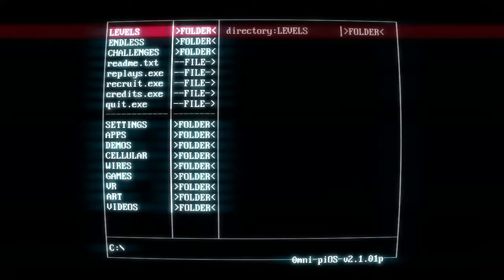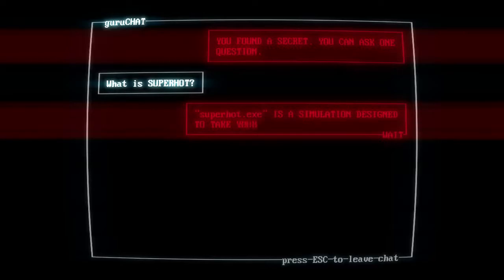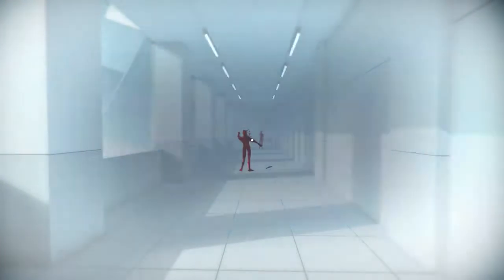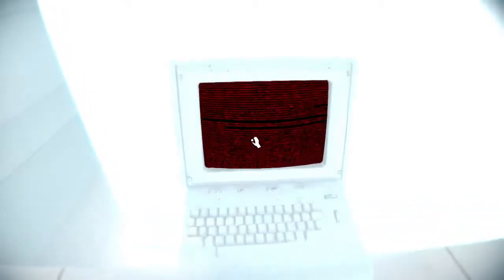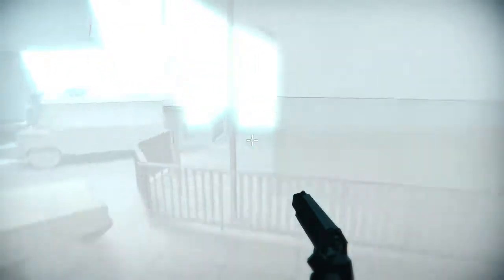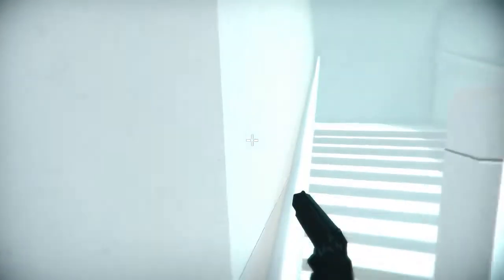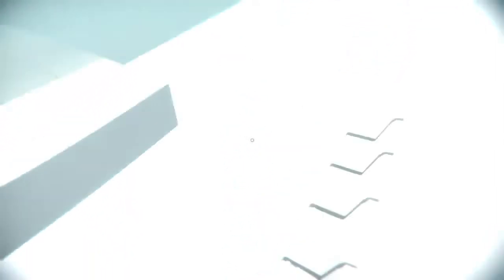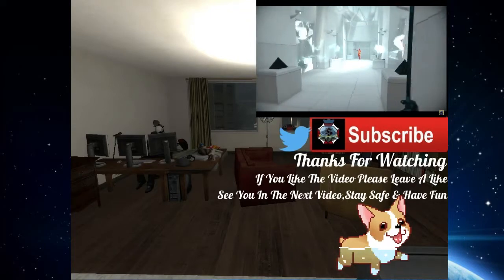SuperHot Secret Computers 1-5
Warning: Content is not suitable for ages 14 and under.

Since you guys wanted me to show you how to do stuff in not a hero and superhot, I thought I show you guys the secret computers.

I am a member of LastBullet, Please go check them out they are awesome!

Titan Skulls: A steam group I made for people who want to play payday the heist and 2 so please join and have fun.

Captain Diamond's twitter: Follow if you want. I just will post nice stuff and when videos are up.